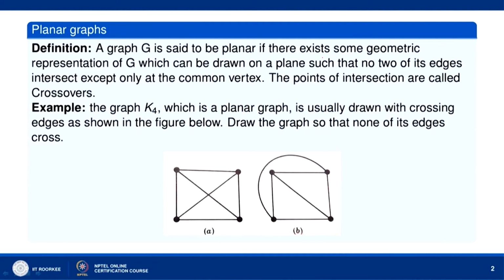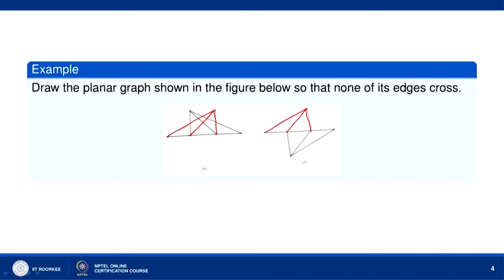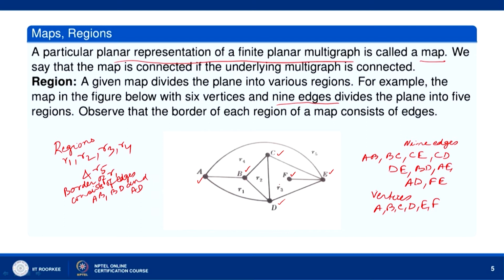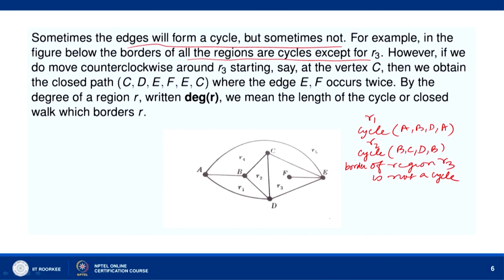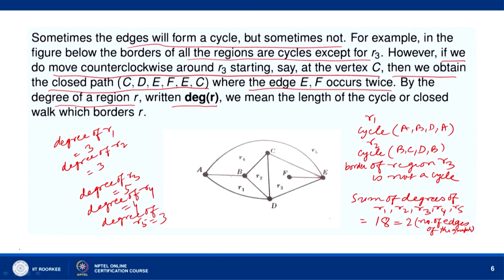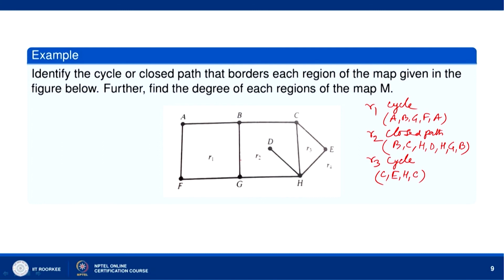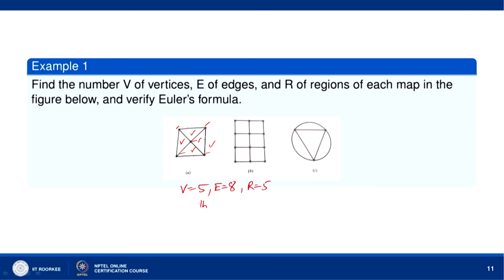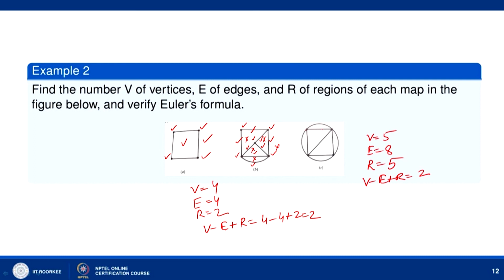mod7lec32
In this lecture we discuss planar graphs, maps and regions. The degree of a region is also explained.